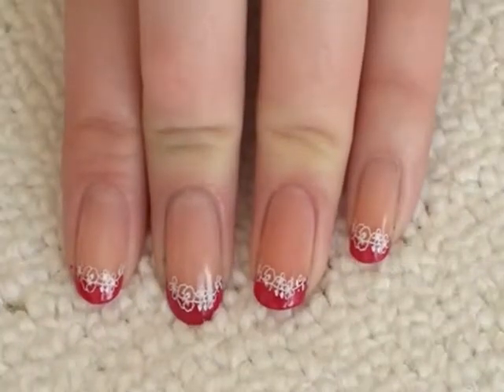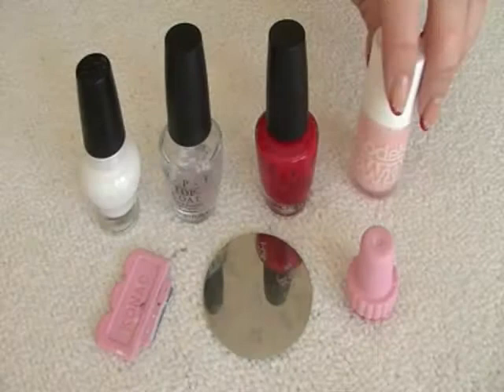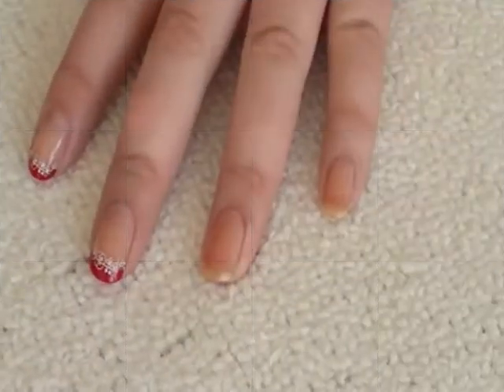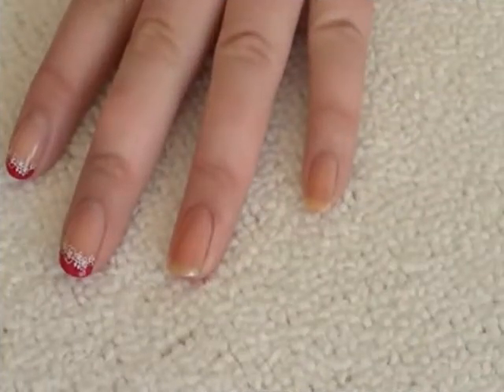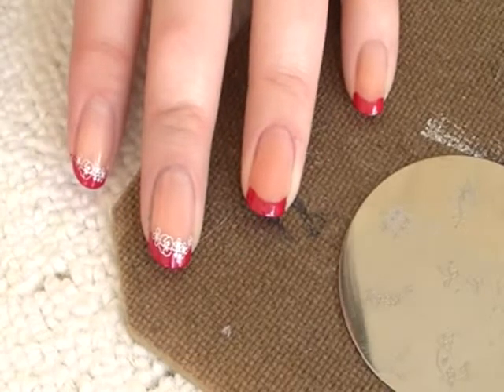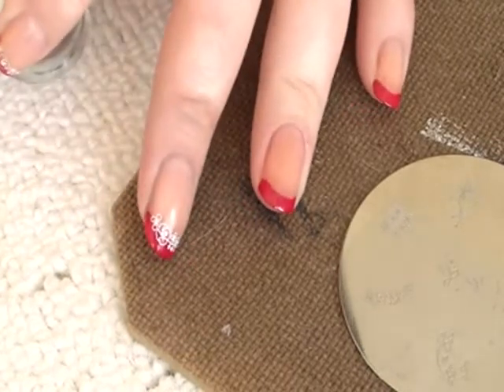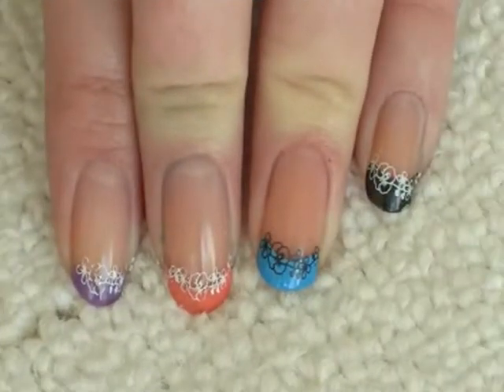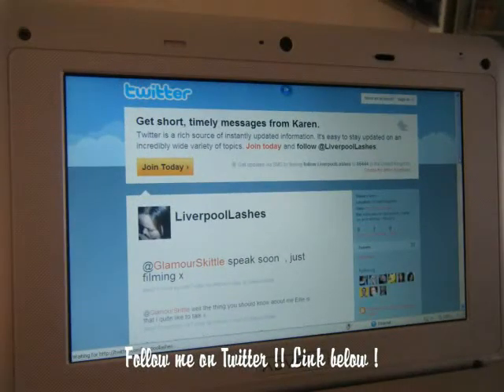Elegant Coloured Tip Nail Tutorial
** all items purchased by myself to feed my nail addiction **